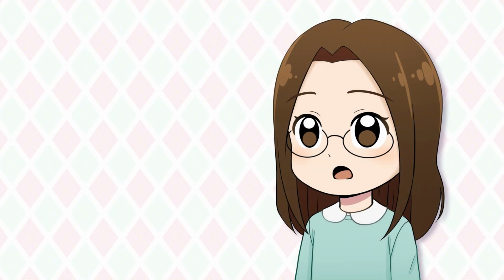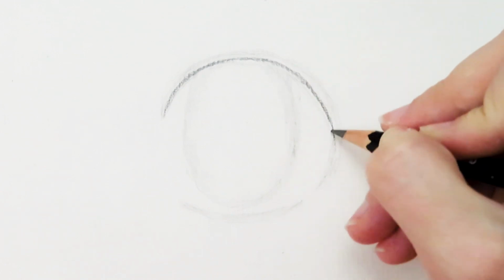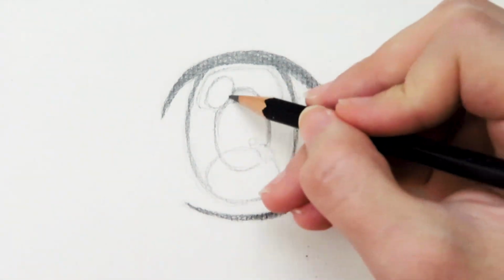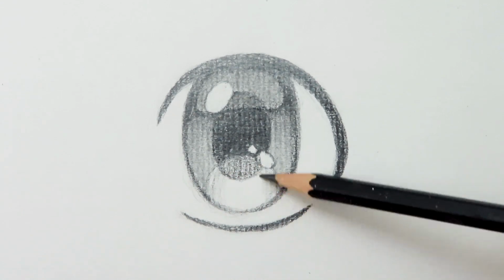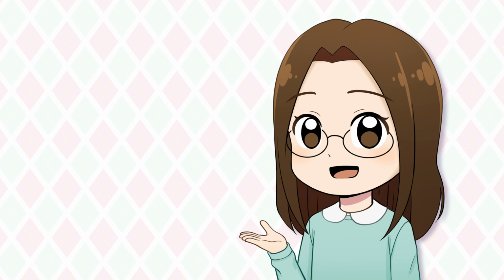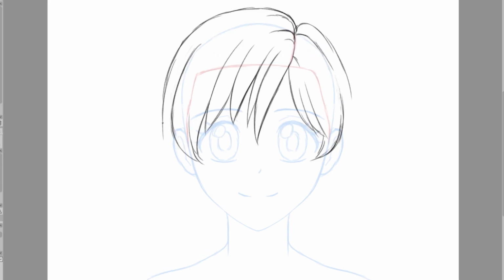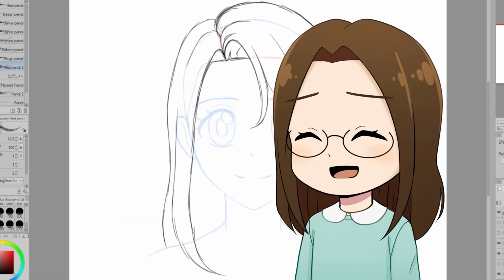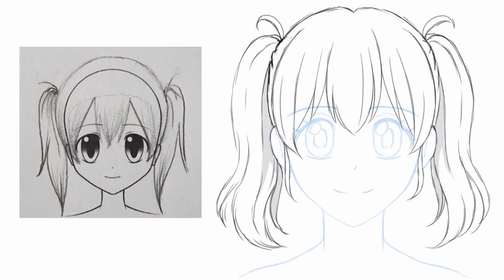I Remade Two of My Old Videos! | How to Draw a Manga Girl Eye | How to Draw 3 Girl Hairstyles!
Hello everyone! In this week's video, I am remaking two of my old videos! The first one is a remake of my first video "how to draw manga girl eye". The second is a remake of my first hair tutorial "how to draw manga girl hair 3 ways". Let's see how things have changed!

Intro 0:00
1:08 Supplies
1:56 Light Sketch
3:30 Darkening the sketch
5:17 Iris Details
6:23 Shading
8:06 Tweaking & why I don't make tutorials very often
9:22 Details, eyelashes, finishing touches
11:06 How To Draw Three Hairstyles
11:40 Tips for Drawing Hair
12:36 First Hairstyle - Short
14:55 Second Hairstyle - Long with swoopy bangs
16:56 Third Hairstyle - Pigtails.